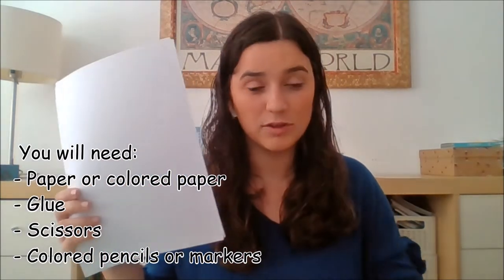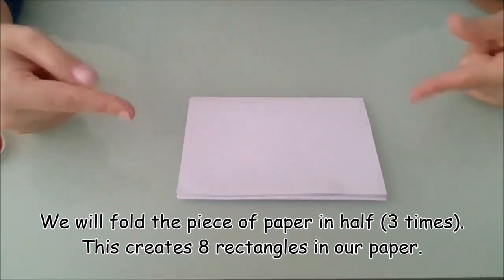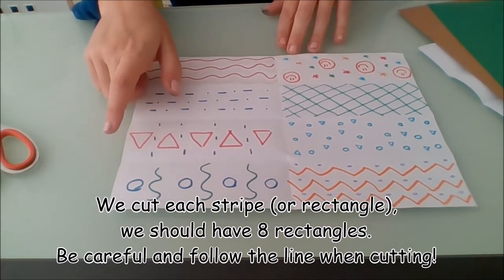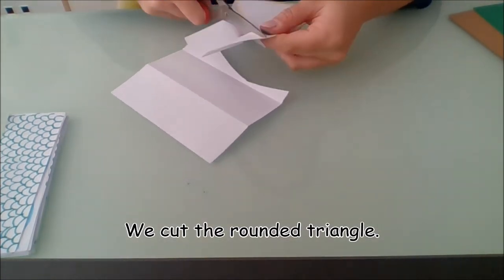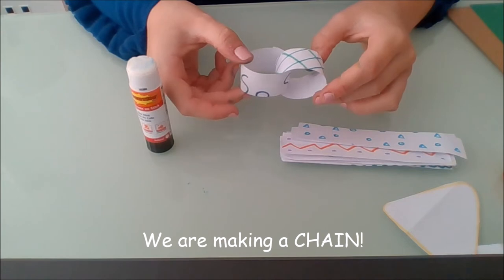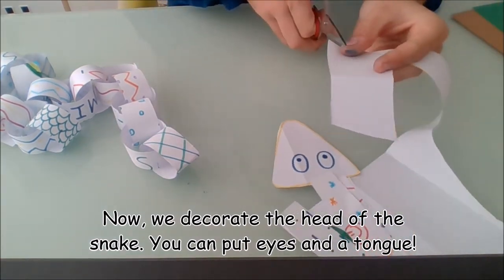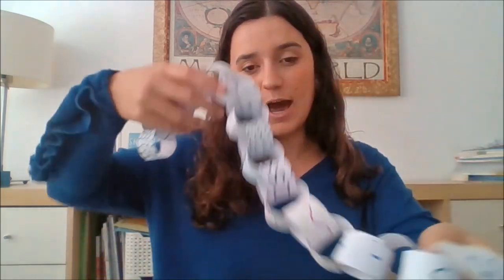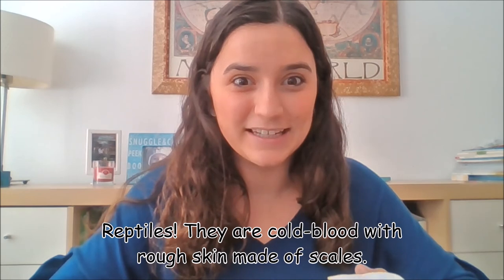Thursday Art Class - Miss Angela's class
Hello, hello! On Thursday, we do arts and crafts! This time in video format so you can do it with me! Remember, you can stop the video at any time so we can finish at the same time. Lots of hugs!